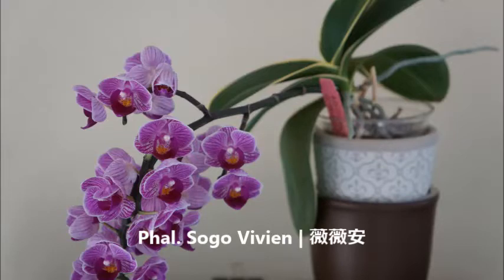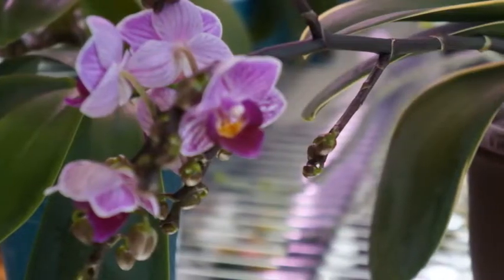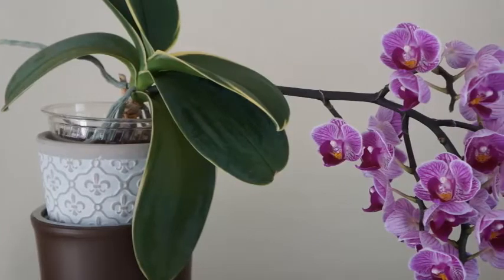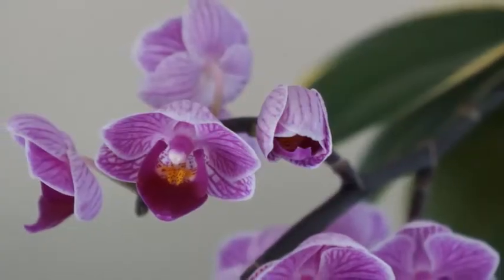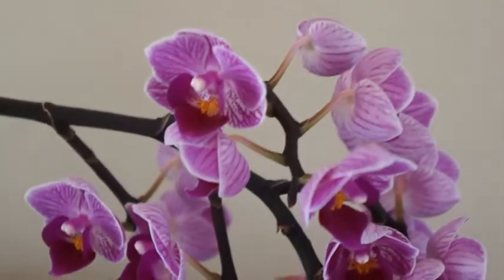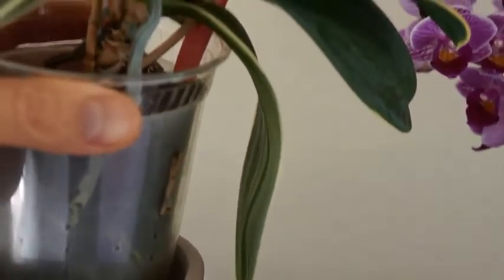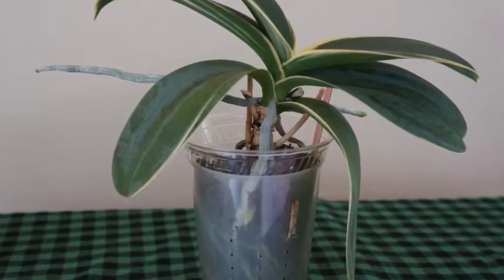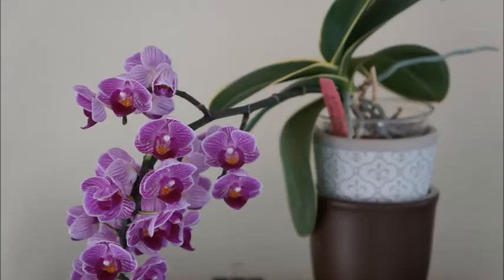My Largest Sogo Vivien Gets a Repot After Flowering | Orchid Care Tips